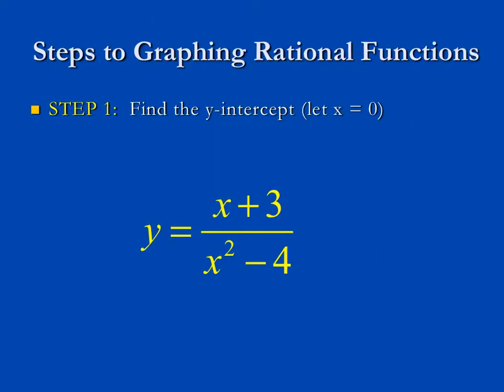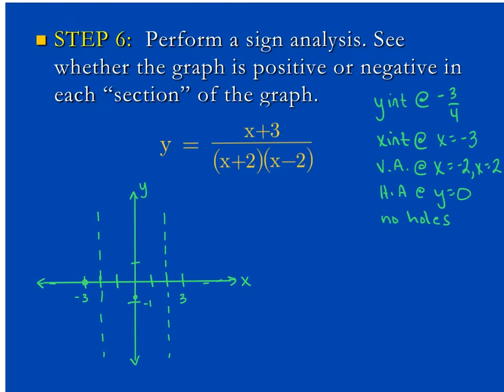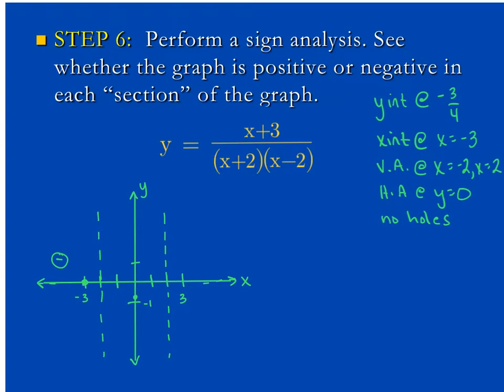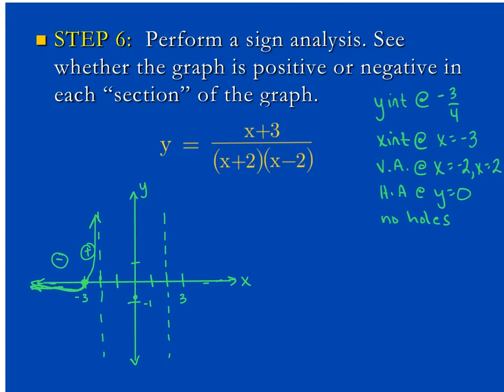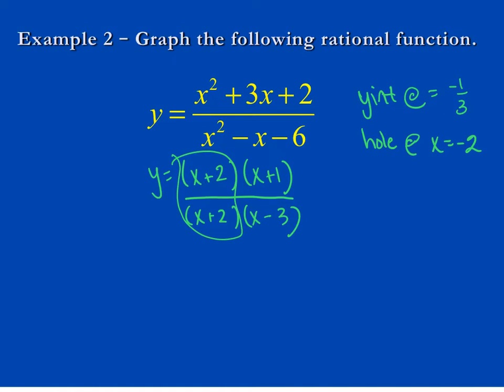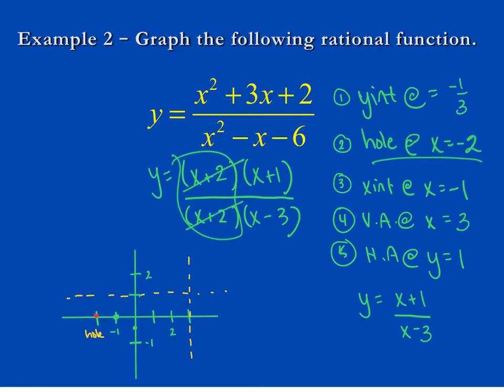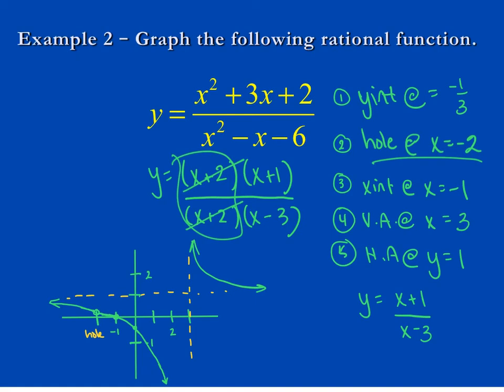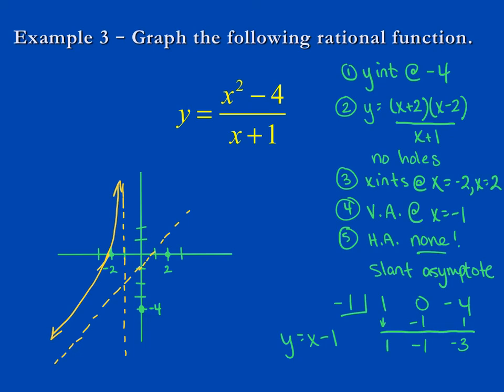Graphing Rational Functions